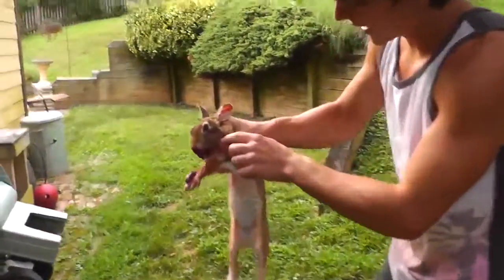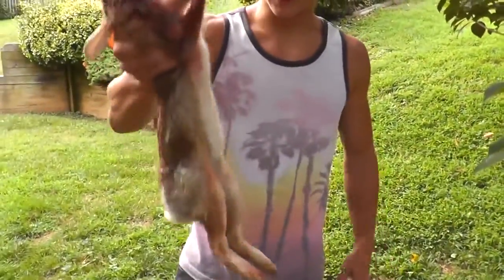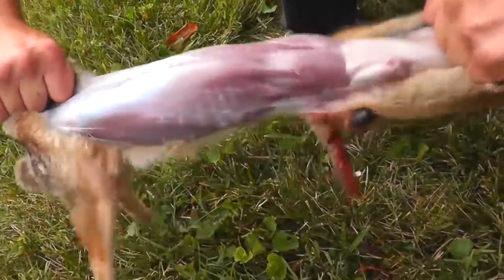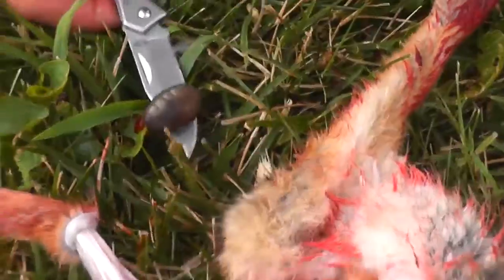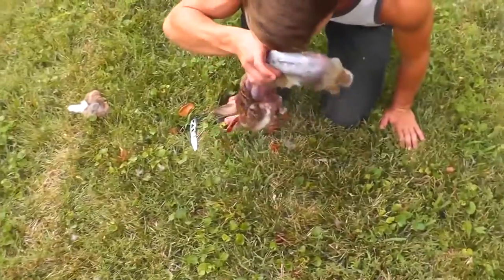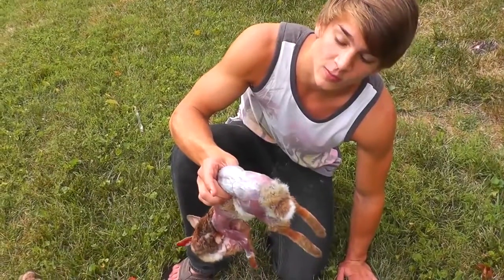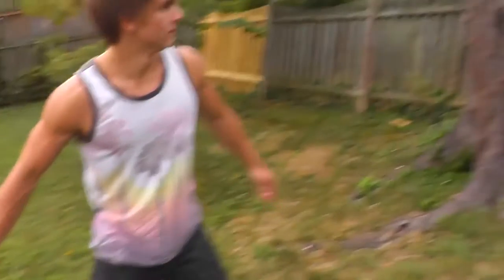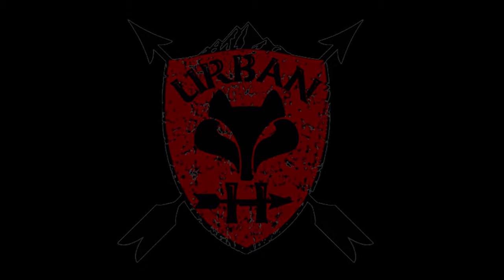[GRAPHIC] Rabbit Headshot with Recurve Bow!Huntinghot TV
Urban hunting at its finest. I know this videos short but I have three more videos on the way:)
Camcorder I used TVHuntinghot TVAnd the winner is...
This Blowgun is sold here - goo.gl/T4Dvid
 - Huntinghot TV